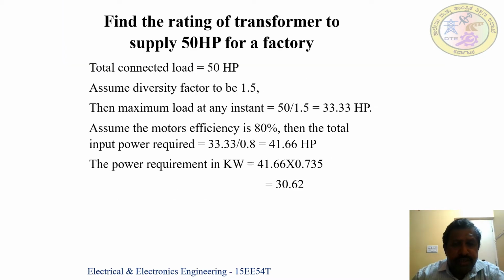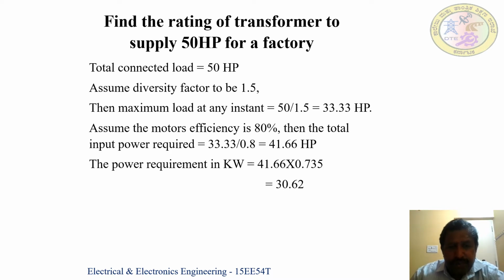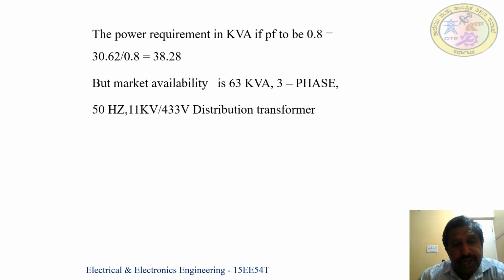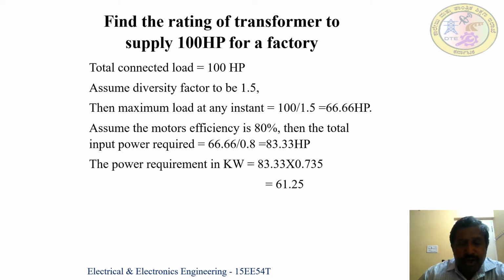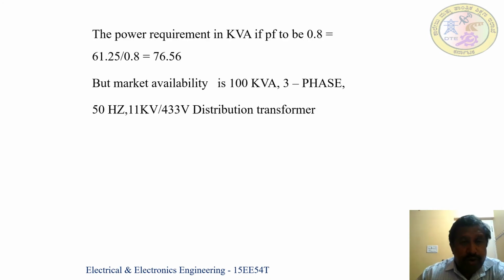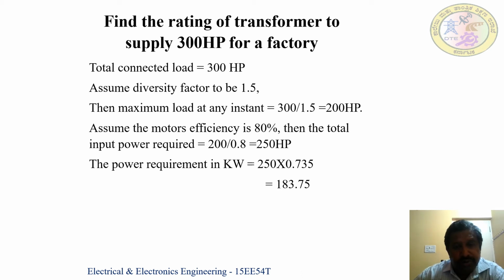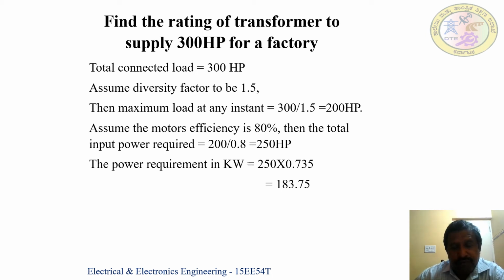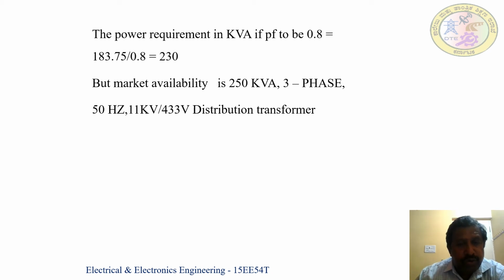EEE 15EE54T U5 S3 Vi